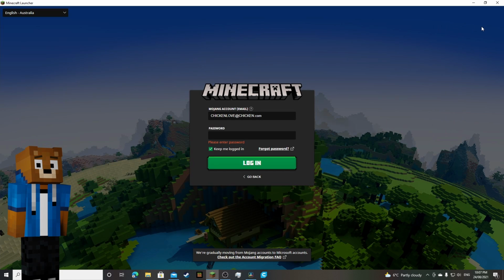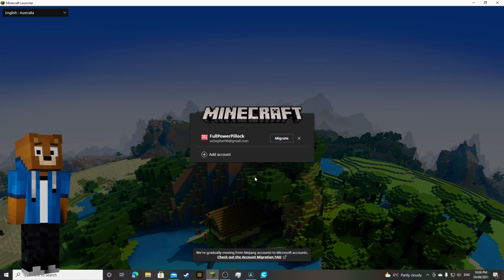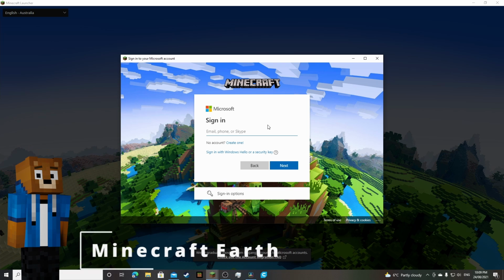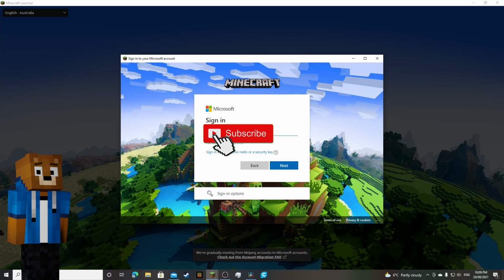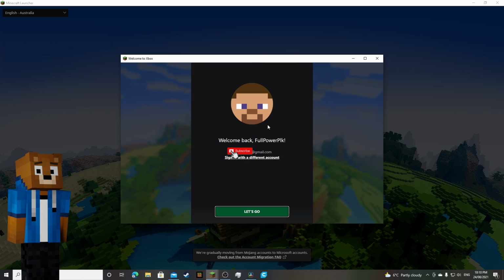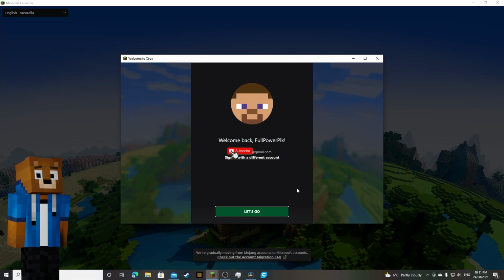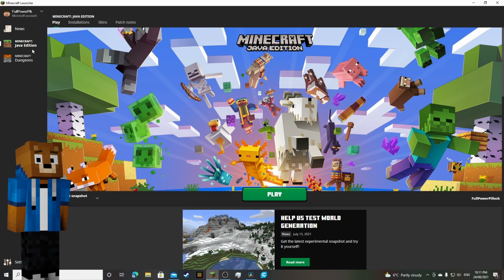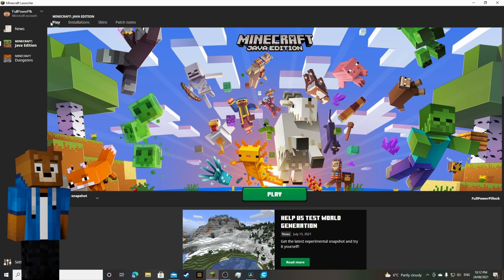How to login to Minecraft Java after account migration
So your probably freaking out a bit that you can’t login to java after migrating your account to a Microsoft account

Don’t worry this is what you need to do